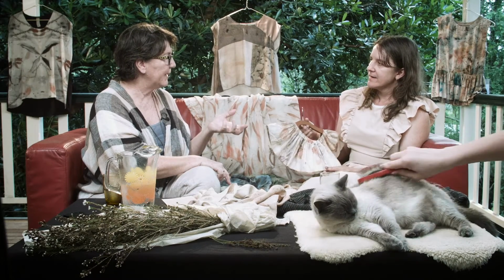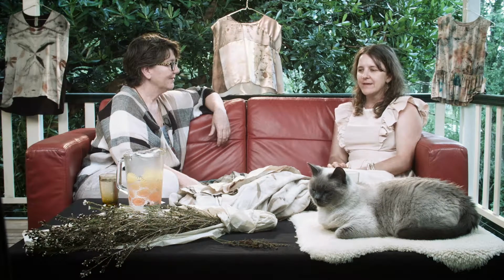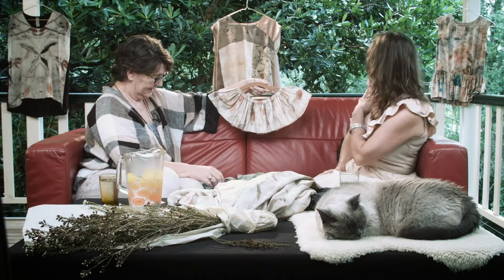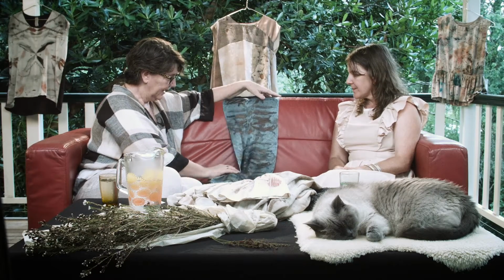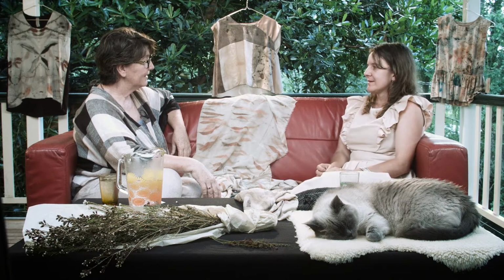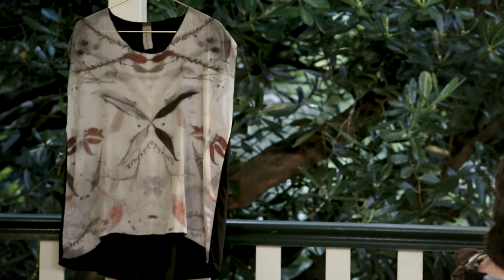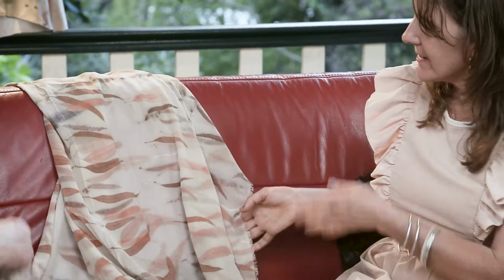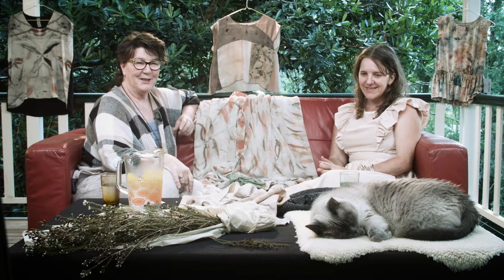Stories with Lara Stone [British Vogue attracted to sustainable fashion label ] Ep70 (2018)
Lara’s love of fabric dying has brought her to the attention of British Vogue where her work will be featured in 2019 January, February and March issues. Her passion started when she was a teenager, working with friends around a campfire with bubbling pots of colour and cloth. Using natural materials such as eucalyptus leaves, rust, indigo, wood sap and gardenia fruit, Lara sources woven and knitted silks, wools and linens to create exquisite printed fabrics which are then handmade into bespoke clothing.

Lara now has her own fashion label and is passionate about sustainable fashion and urges us to be conscious consumers of fashion. Whether that might be buying quality clothing that we really, really love rather than sweatshop items which are quickly discarded or cruising the local op shops and making clothes from old sheets, like the lovely dress Lara is wearing which she dyed using eucalyptus sap and sewed to her own design.